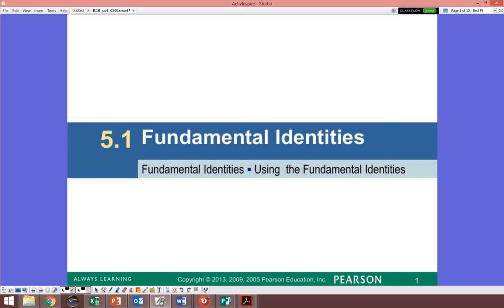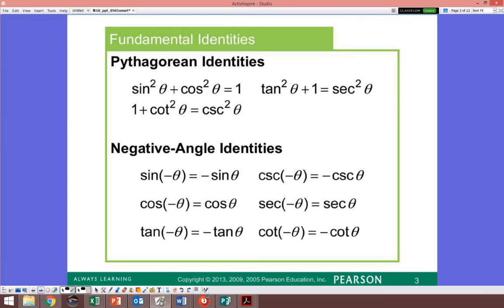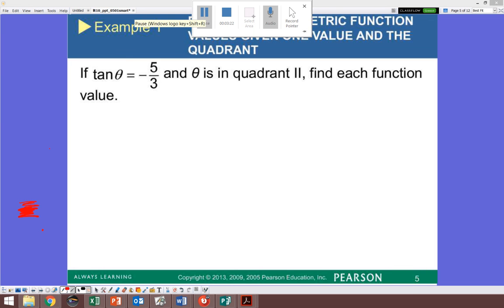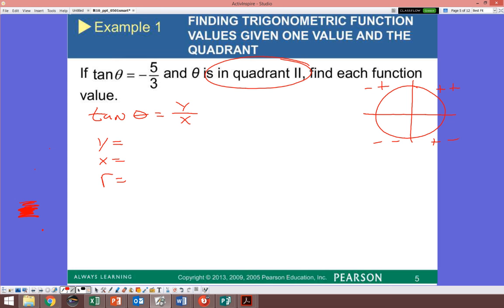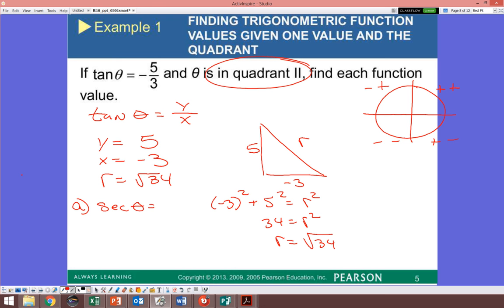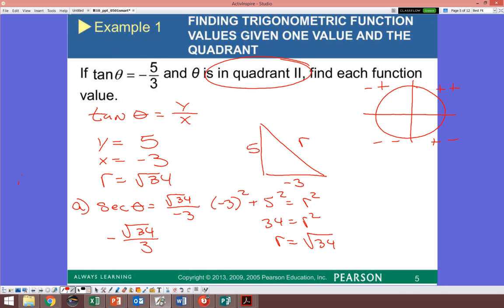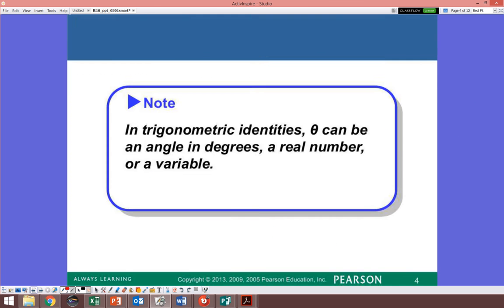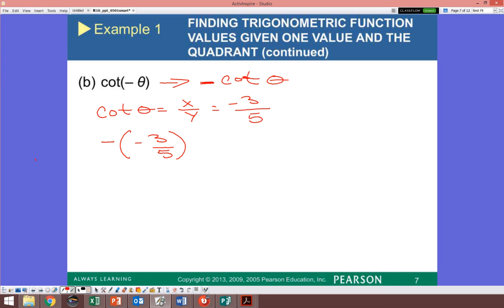5.1 Trig Notes Part1